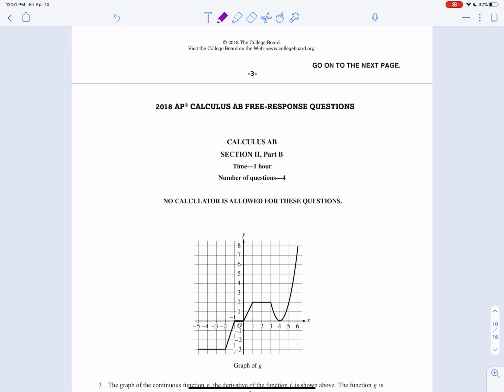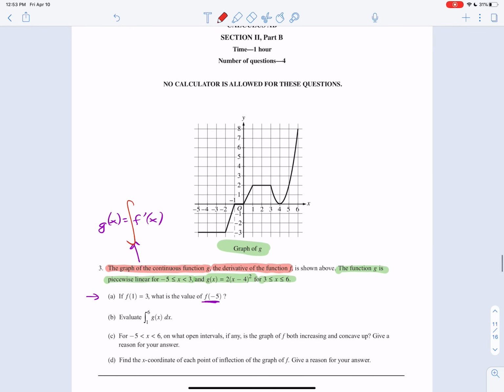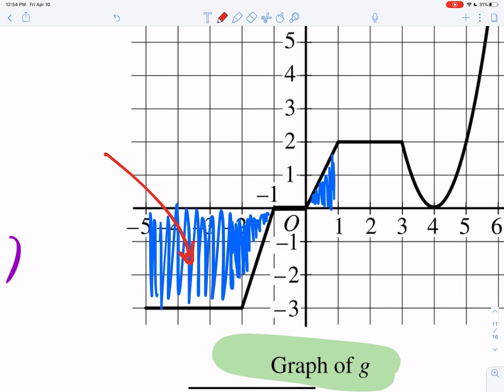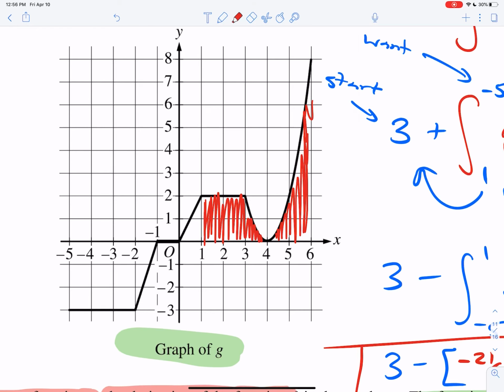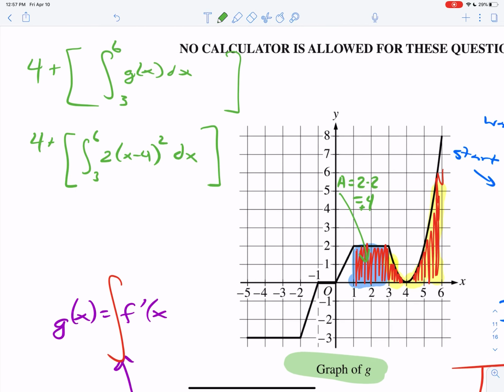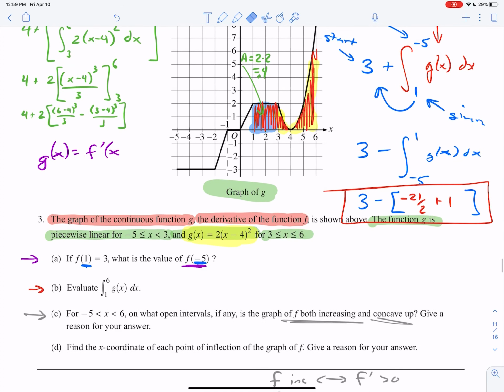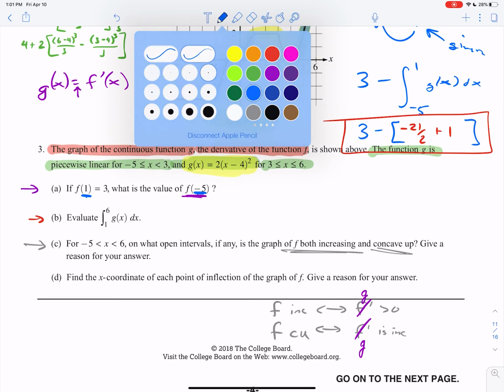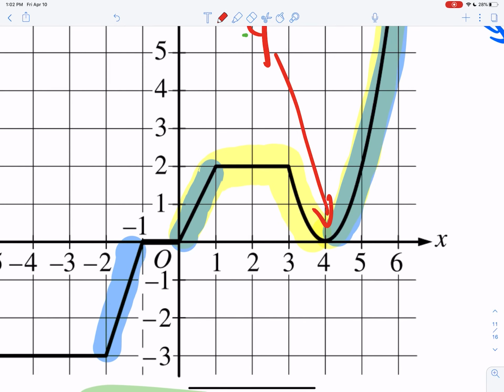2018 AB FRQ #3